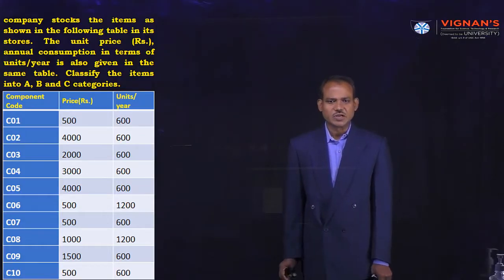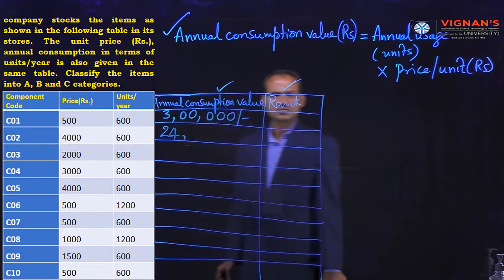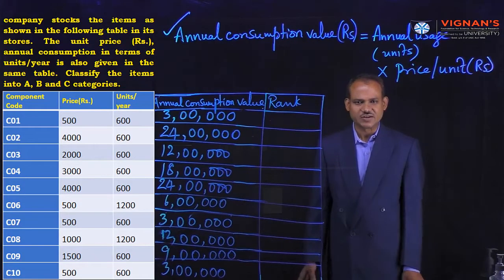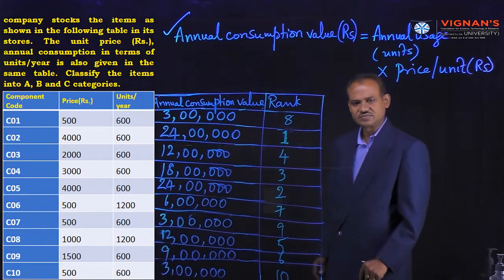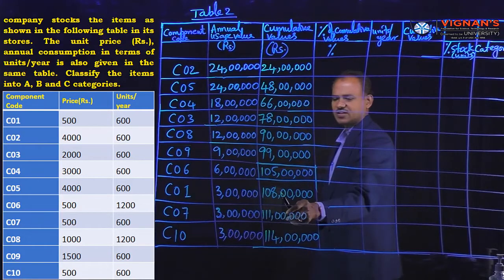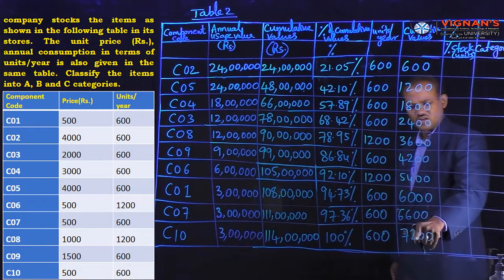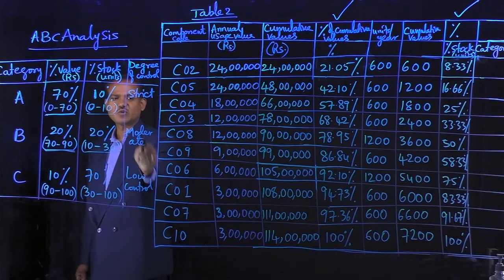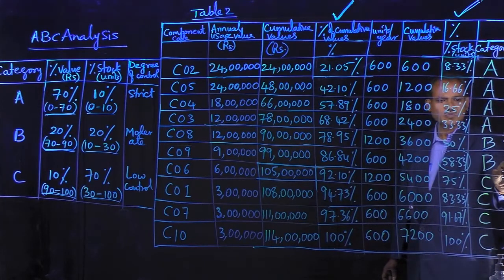UNIT 3: IEPM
A Problem on ABC Analysis